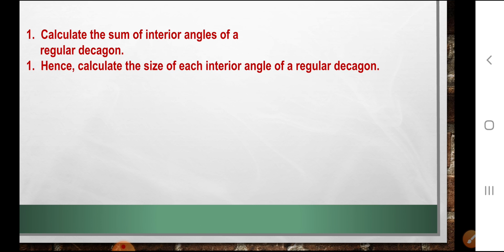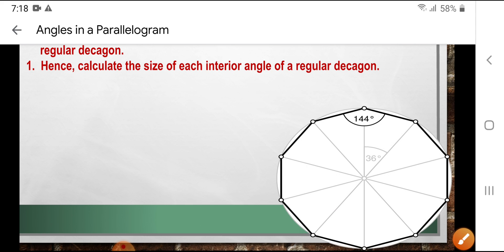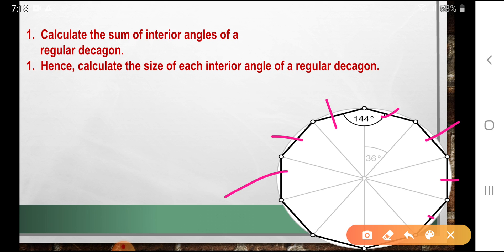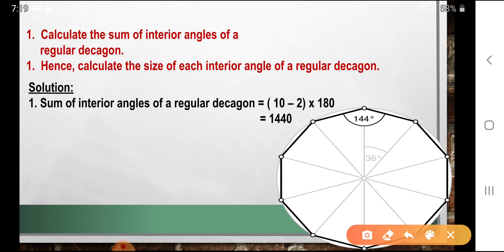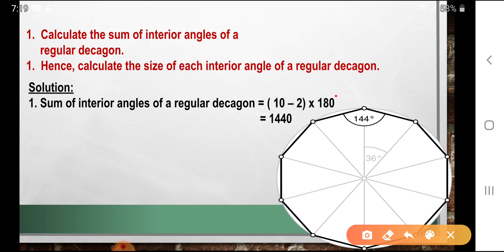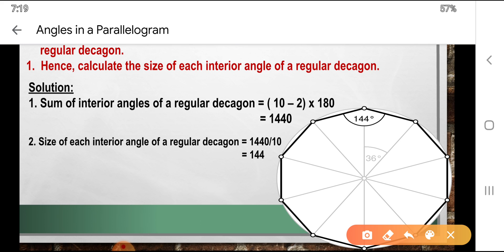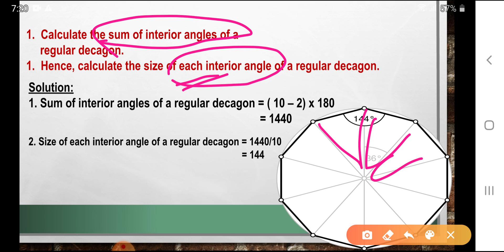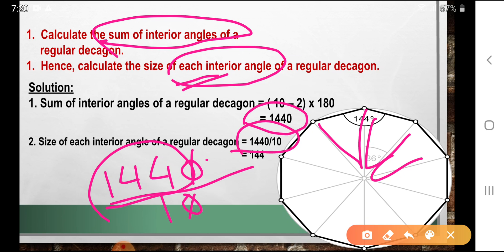Interior Angles of a Regular Decagon //Geometry//EducatorSharmin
The amount of turn between two lines that meet each other.

A regular decagon has 10 sides.

the sum of interior angles of an n-sided polygon is (n-2) x 180

A polygon is a closed plane figure with three or more straight line segments as its sides.

i) Find the sum of interior angles of a regular polygon with 24 sides.
ii) Hence, find the size of each interior angle of a regular polygon with 24 sides.
Solution:
i) Sum of interior angles of a regular polygon
                             = 3,960
ii) Size of each interior angle of a regular polygon = 3960/24
               = 165

A video course for students taking the UK GCSE Maths exam.